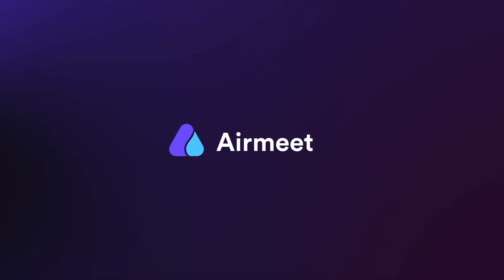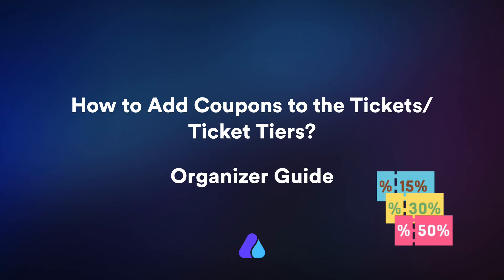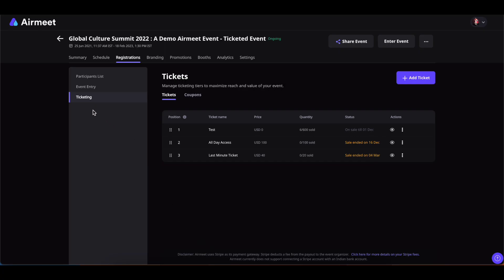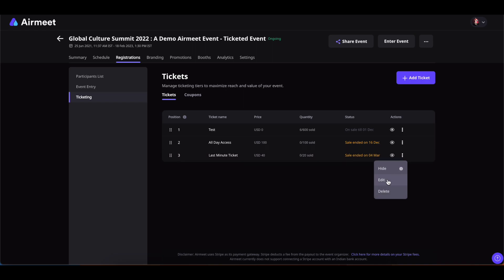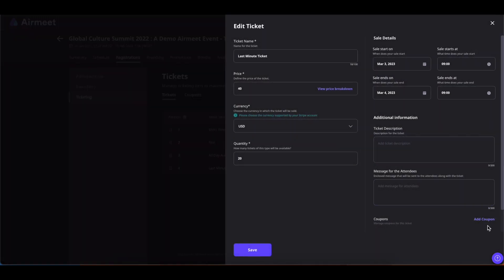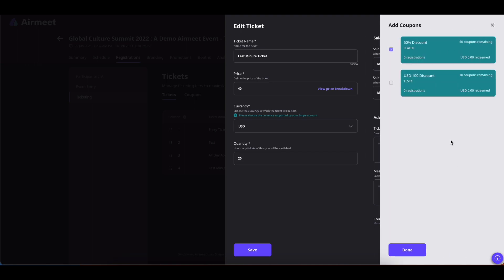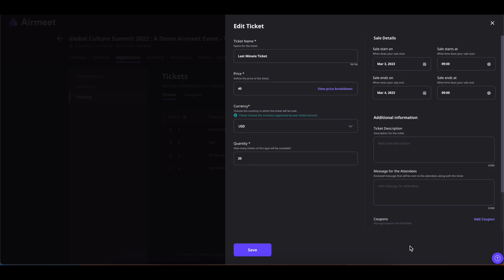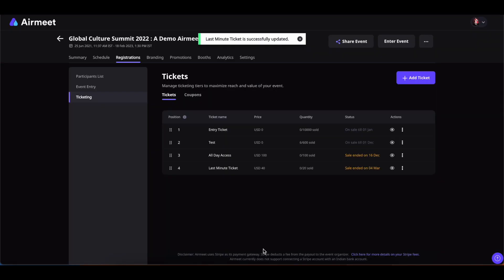How to add coupons the ticket/ticket tiers?